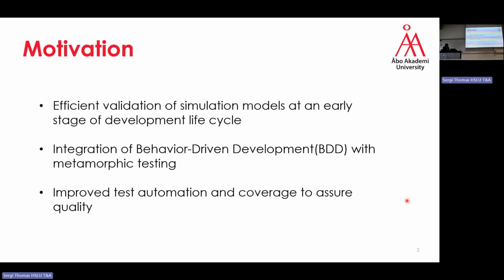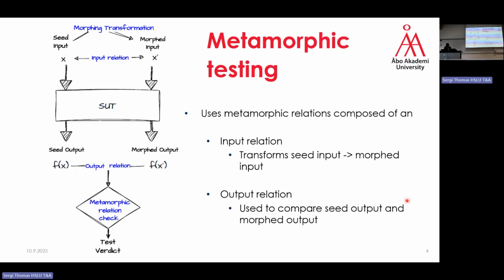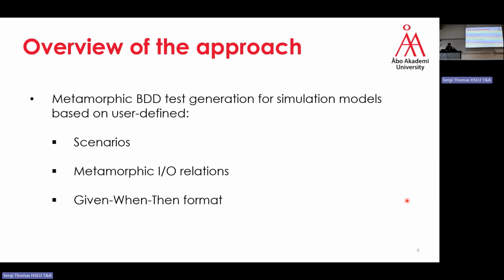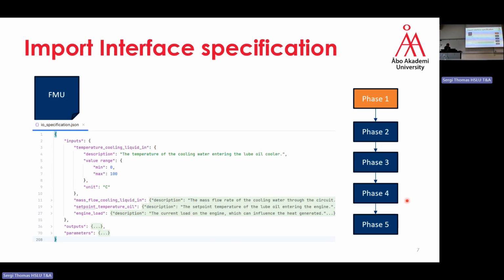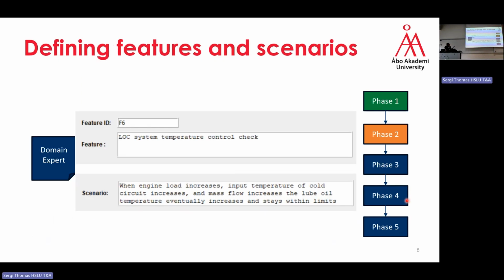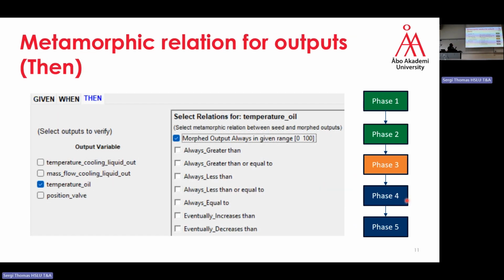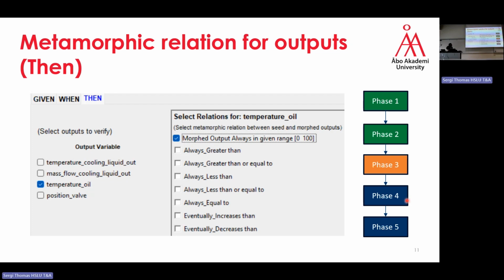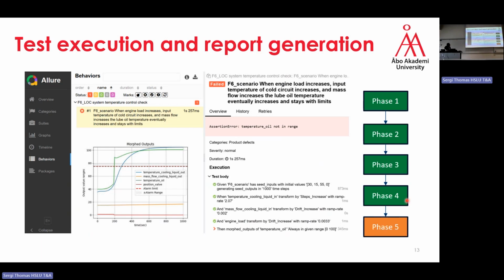Validation of Dynamic Simulation Models using Metamorphic Testing and Given-When-Then Patterns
As the maritime industry evolves, there is a focus onsimulation-driven design, testing, and validation usingnovel technology solutions. Simulation models designed torepresent the behaviour and features of real systems areincreasingly available for testing during the early phaseof the full development, but in many cases, their testingsuffers from the availability of test oracles. Metamorphictesting has become increasingly used in differentapplication domains as an approach to test systems when anexplicit test oracle is unavailable. In order to increaseits adoption by domain experts, we combine metamorphictesting with Behaviour Driven development for theverification and validation of simulation models. Thetool-based approach facilitates automated test generationbased on domain-specific custom metamorphic transformationsto generate meaningful test inputs for metamorphic inputrelations. The method also uses features and scenariosextracted from system requirements and domain expertise todefine metamorphic output relations. By automating testgeneration based on system behaviours as features,scenarios, metamorphic transformations, and outputcandidates for metamorphic relations in a Gherkin-likeformat, the tool enables practitioners to verify modelsbased on domain-specific constraints and metamorphicrelation checks. Our preliminary evaluation shows that thetool can detect MR violations in the simulation modelsunder test and that automated test generation providesimproved coverage.

Author(s): Gaadha Sudheerbabu, Dragos Truscan, Mikael Manngård, Kristian Klemets